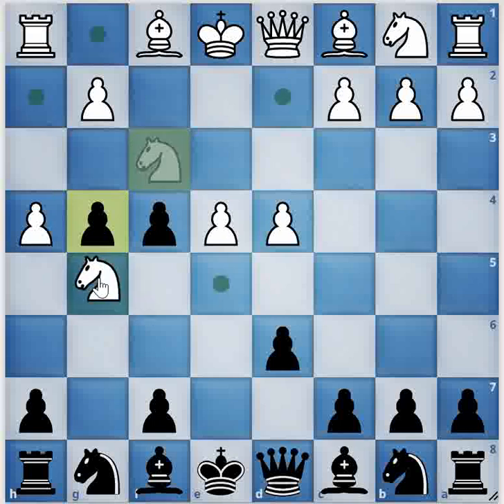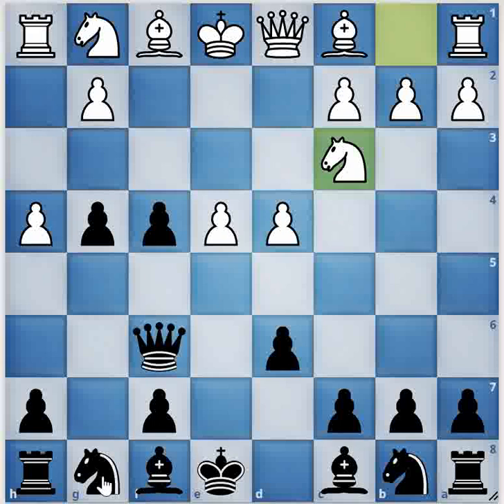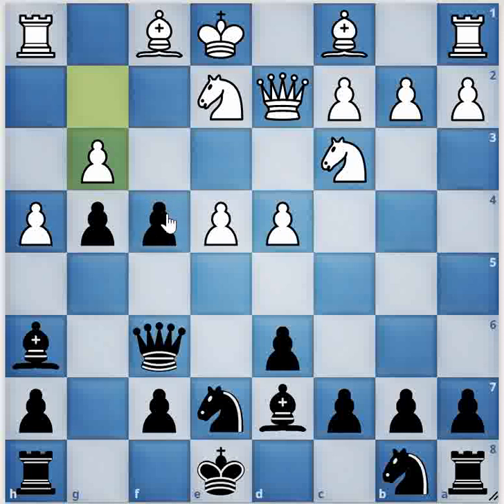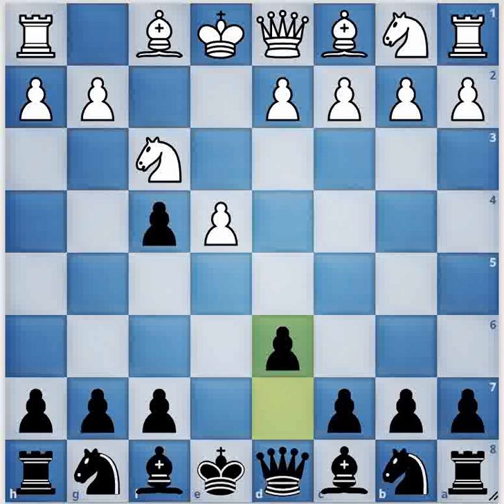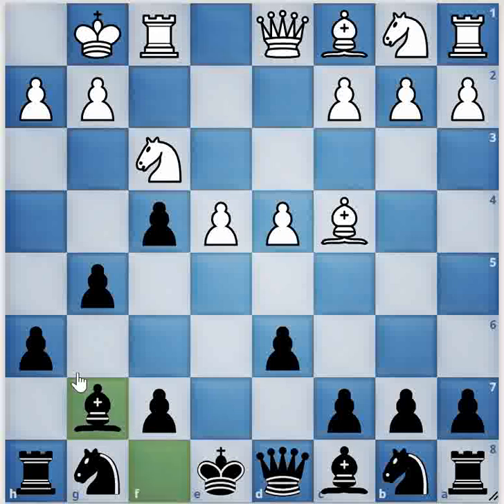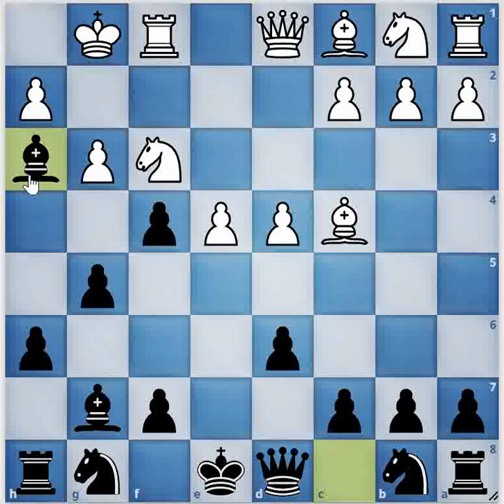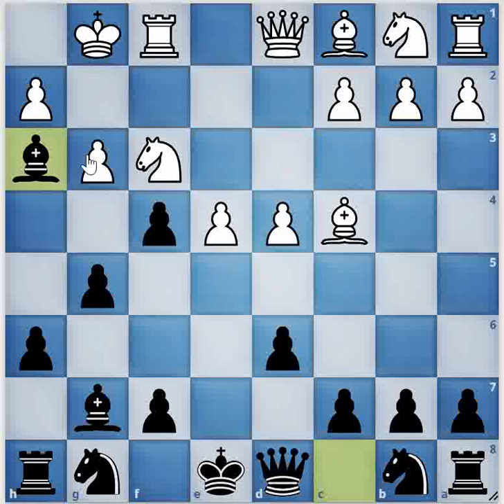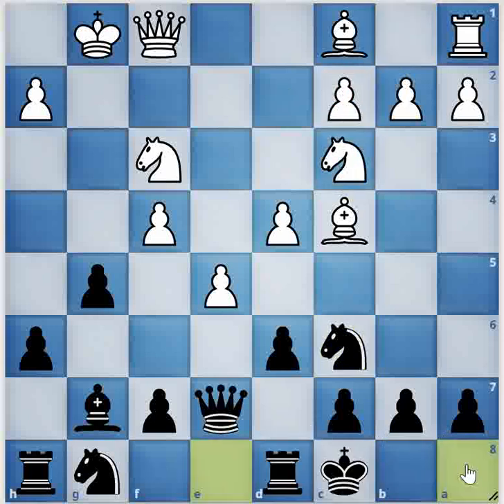KING'S GAMBIT | ADVANTAGES AND TRICKS FOR BLACK | CHESS MASTERMIND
Hello, I am Shreesatyam Sahoo and I will always be going to tell you about openings and tricks which are often played by the great Bobby Fischer, and Kasparov and many more .

These are my opening times in the youtube so pls support me watching the full video .

Link to my first video on King's Gambit where I showed the tricks for white -

Pls support.
Want to stay for a long time

And everyone , remember this
A mastermind is the player who always has plan and sticks to it.